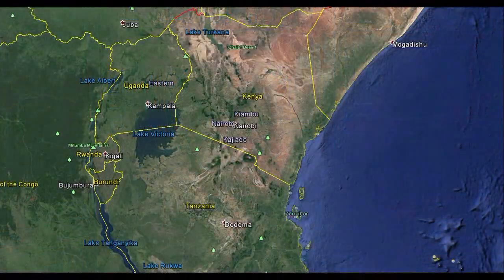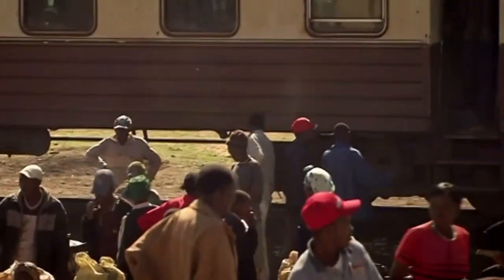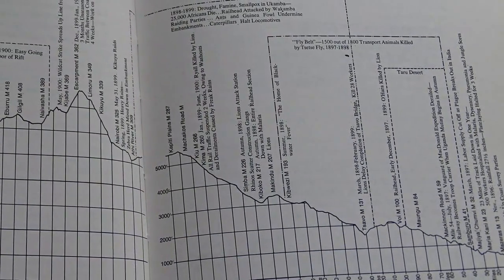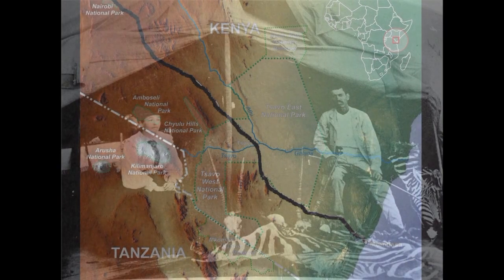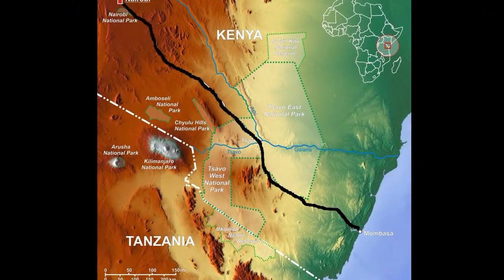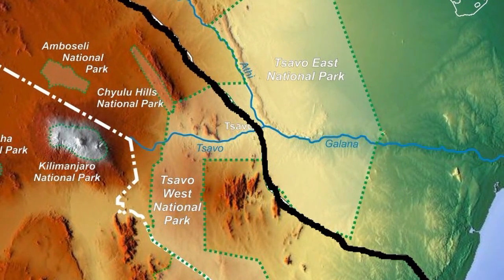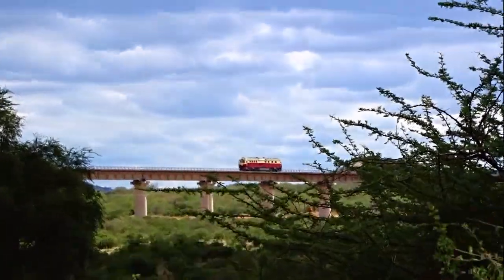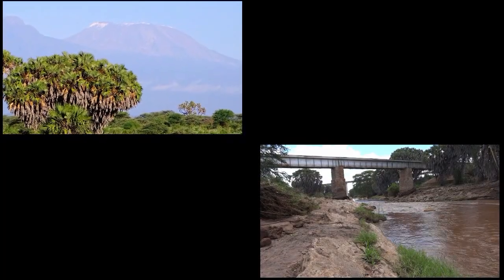Tsavo -- The Lunitic Line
This is the story of the Railroad built in Kenya to get resources from the African Interior to a Sea Port.  This is part of a larger video -- Tsavo.